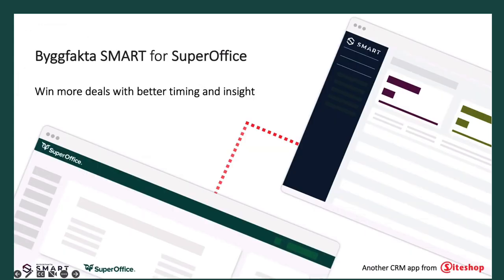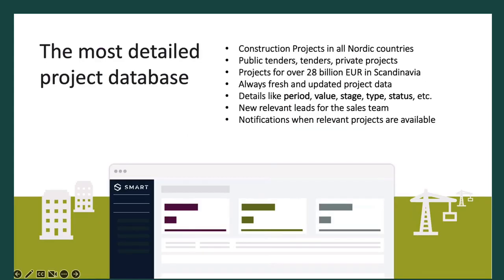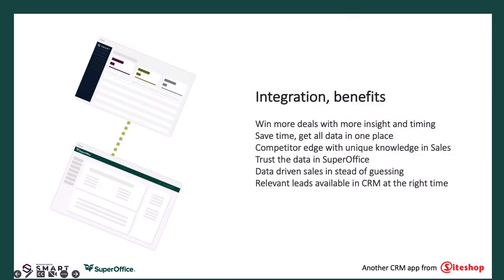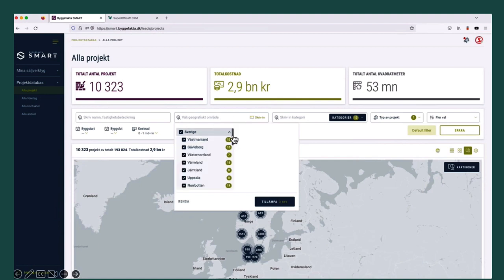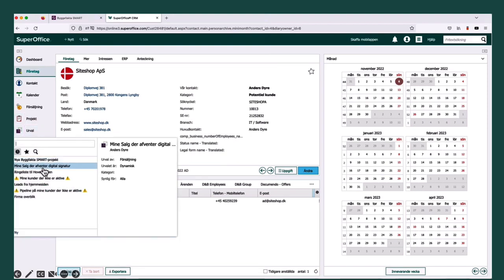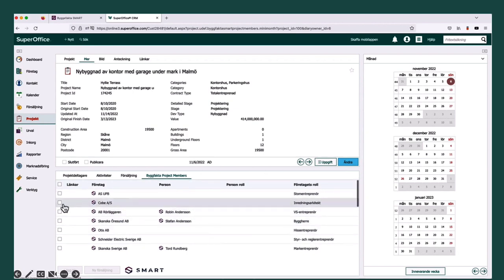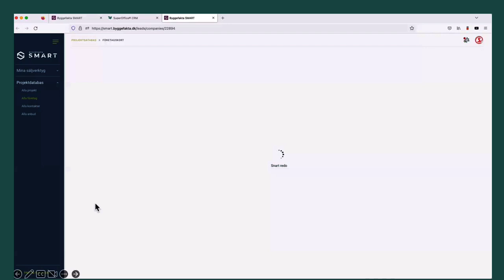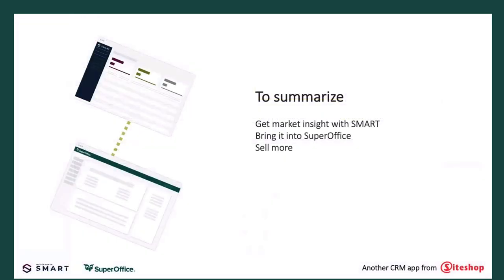Byggefakta Smart for SuperOffice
Tune in for a quick 5-minute intro to the Byggefakta Smart App! 🚀

Byggefakta Smart simplifies construction projects with user-friendly tools. 🤩

Don't miss out! Watch this video to get started with Byggefakta Smart today and take your project management skills to a new level! 💻